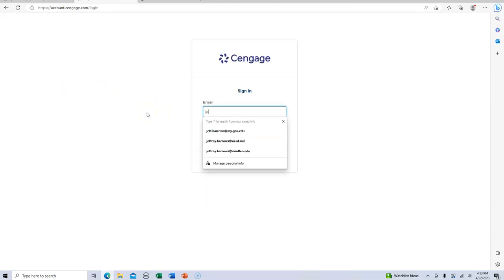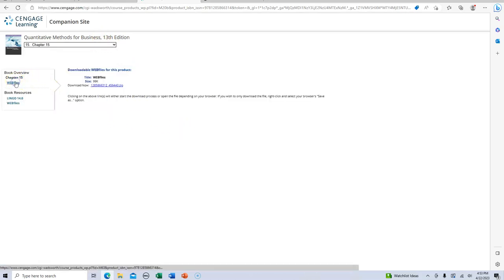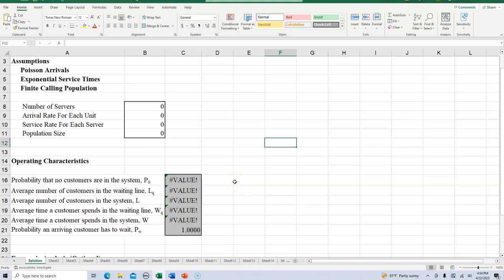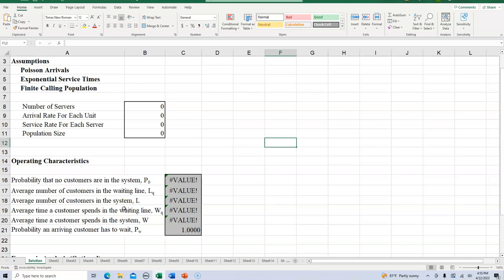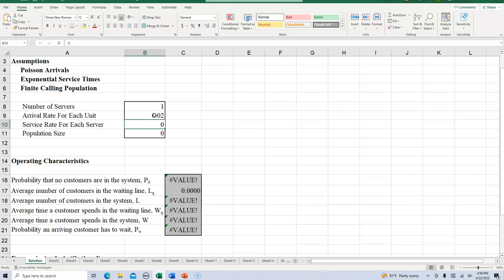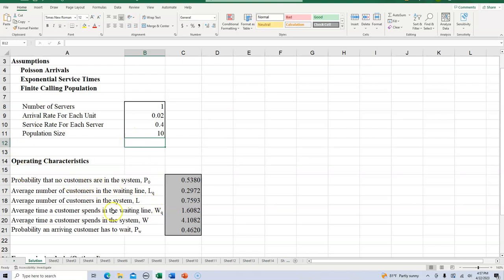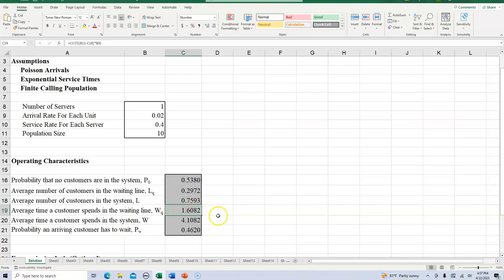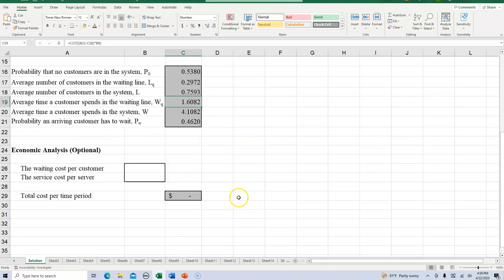mid week bonus topic 7